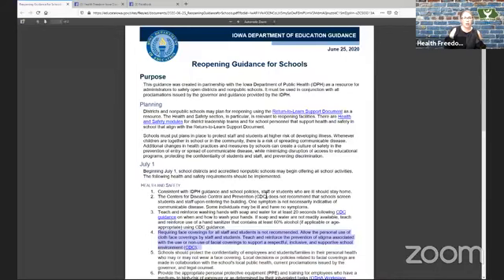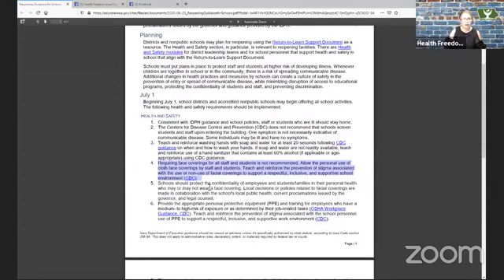Sonya Swan Discusses How to be Legislatively Involved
Sonya Swan discusses how to find your legislator and the importance of establishing a relationship with them.